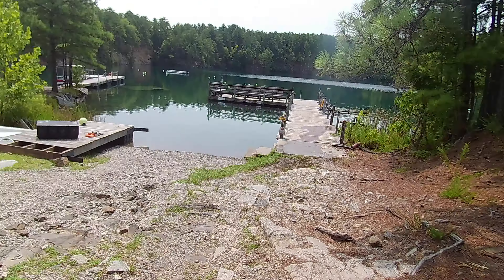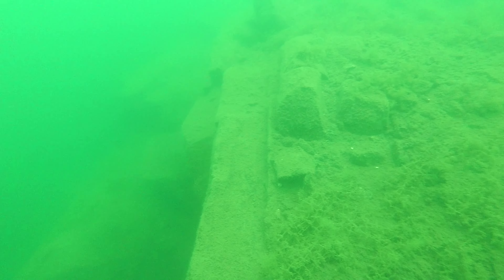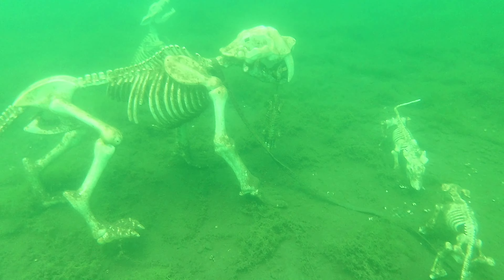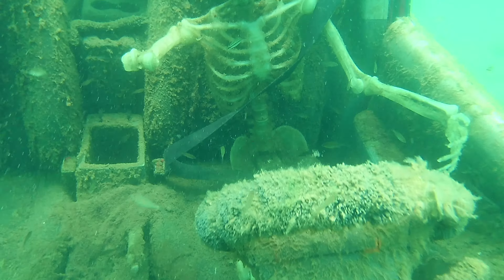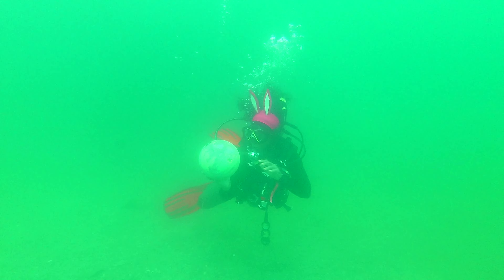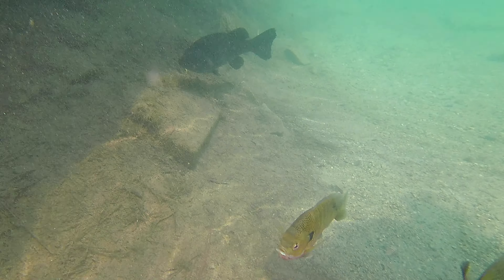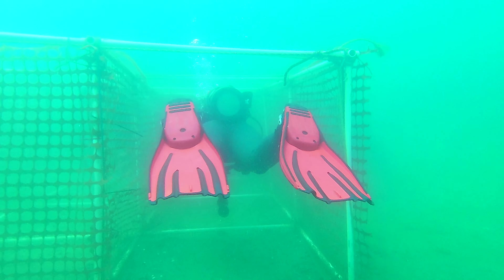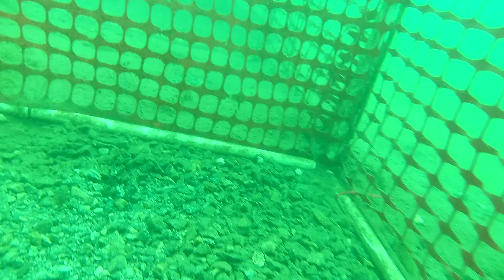Diving Lake Phoenix | ADVENTURING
Scuba diving @lakephoenix8665 on 8/2/23 🤙